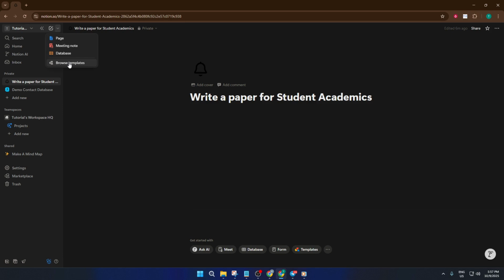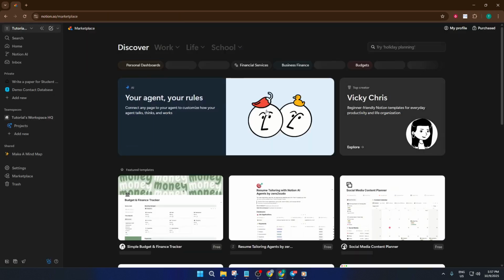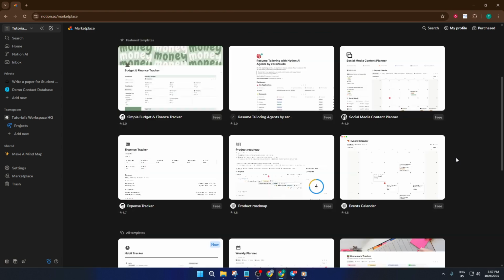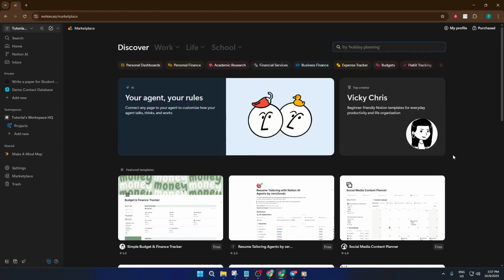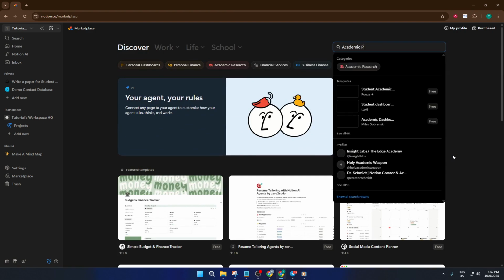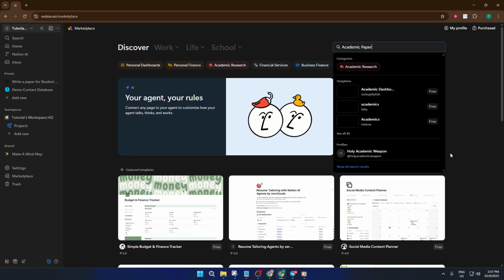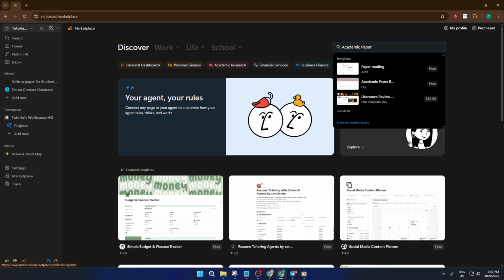How to Write a Paper in Notion (2026 Guide)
This clear, practical tutorial shows you how to write a paper in Notion. You’ll see the settings, tools, and steps that matter so you can complete the task without unnecessary guesswork. Notion menus can vary slightly by device, plan, and workspace configuration, so the walkthrough also explains what to look for if your screen appears different.

In this video, you'll learn how to:

✅ Find the Notion feature or workflow needed to write a paper in Notion